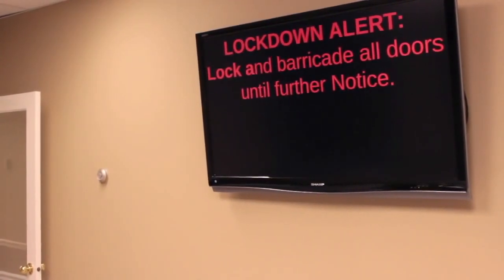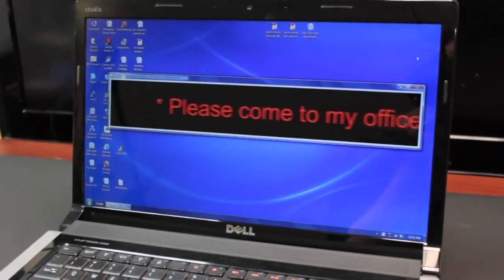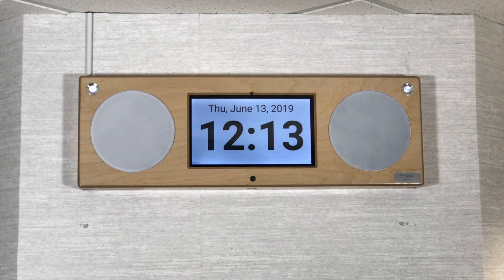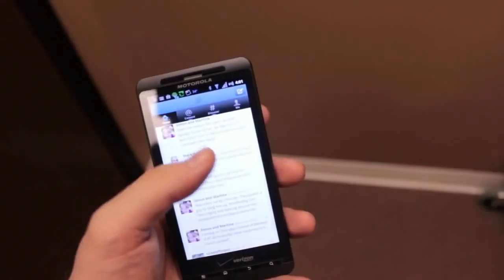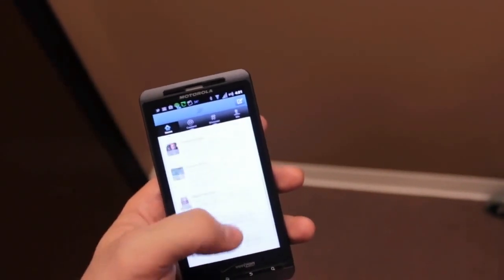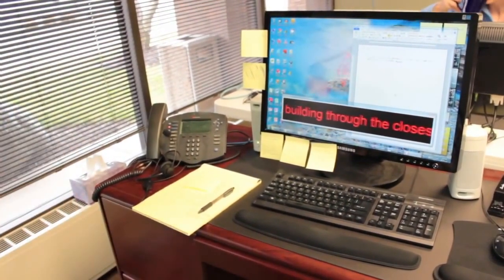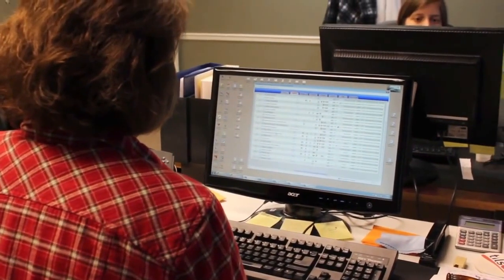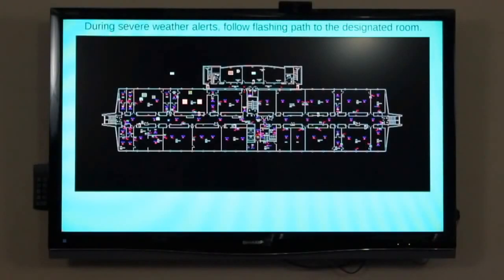Overview of Critical Communications with MessageNet Connections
In an emergency, a single method of warning often isn't enough to get people to take immediate action. MessageNet Connections can communicate simultaneously with audiovisual PA and paging, wireless panic buttons, cameras, digital signage, warning flashers, a mobile app, and our new Omni all-in-one device.

Connections is an inclusive safety, security, and communications system designed to meet the emergency and everyday communications needs of organizations.